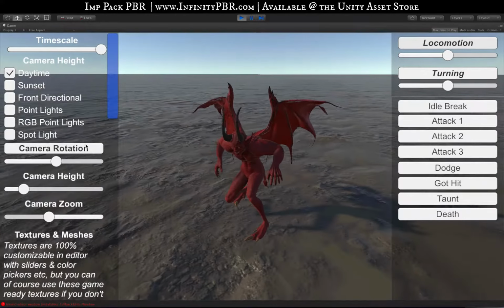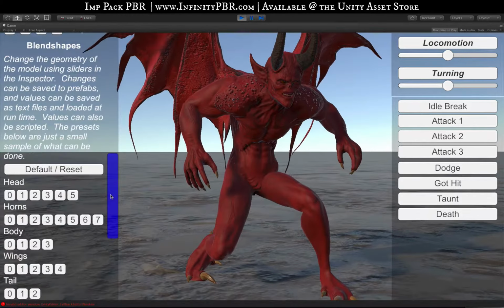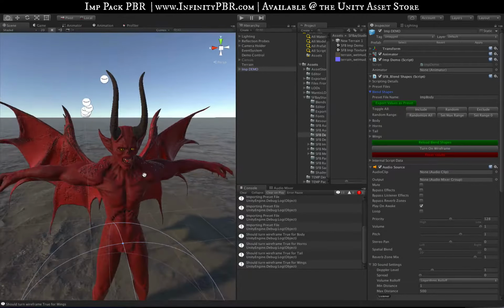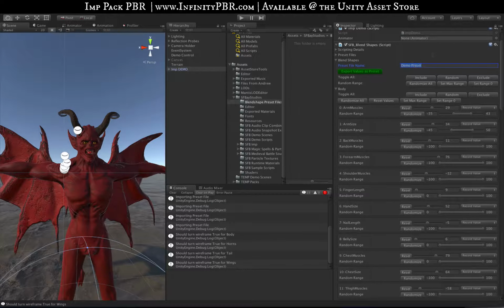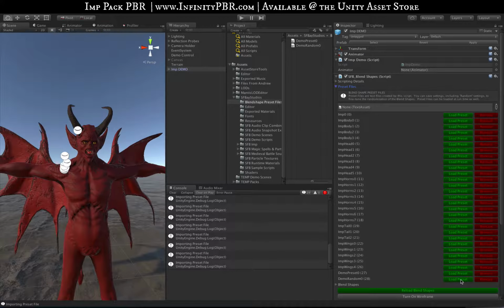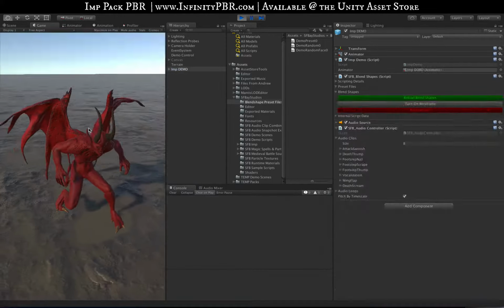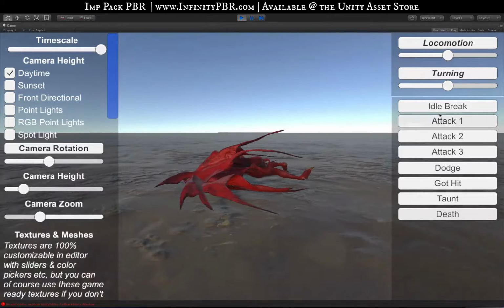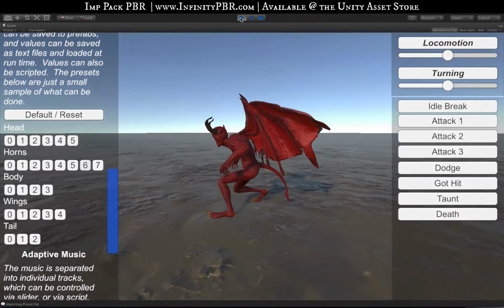InfinityPBR.com | Imp Pack PBR - Texture Customization, Sound Effects, Mesh Morphing & More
The Imp Pack PBR is the 3rd character in the "PBR Hell Creatures Pack #1", and comes with four body textures, the ability to turn off the Horns, Tail & Wings, and much more.

The Imp is fully animated and the textures are 100% customizable.  You can use the game-ready textures if you'd like, or take a moment to quickly and easily customize the textures to better suit your game and level.